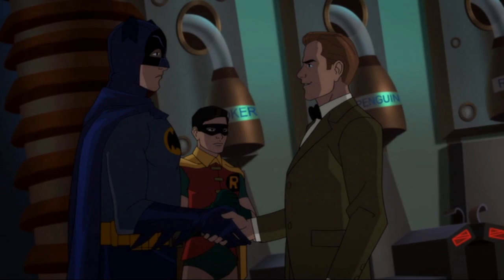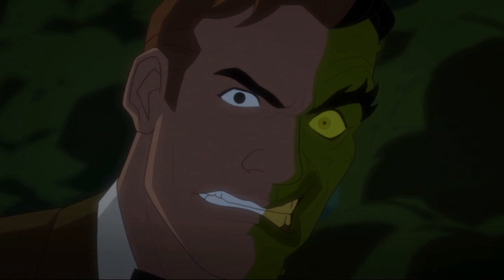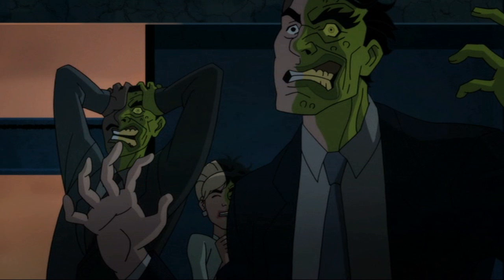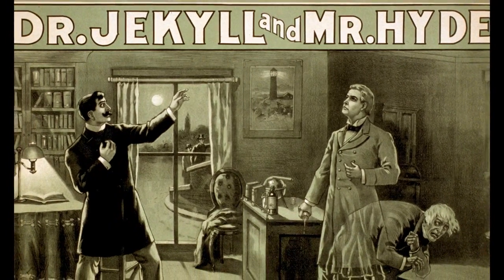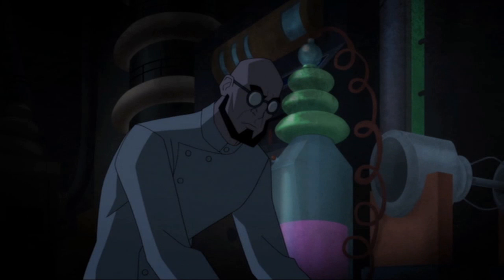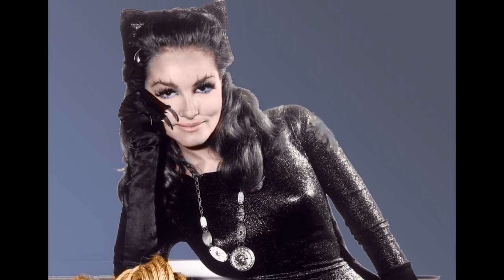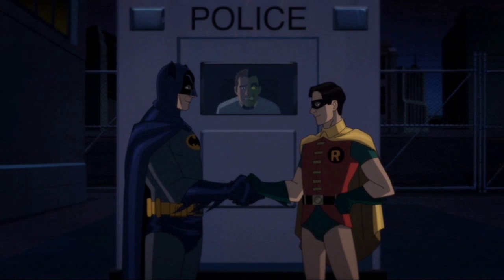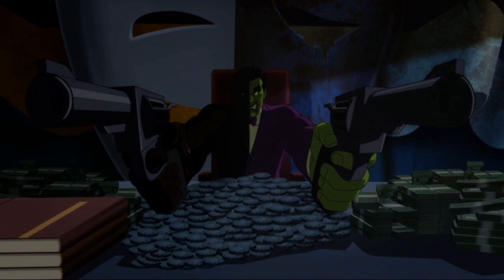Movie Review: "Batman vs Two-Face" (2017)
Lets take a look at the animated movie that FINALLY introduced Two-Face to the 60s Batman tv universe, and FINALLY made Two-Face the main villain in a film! How exciting!!
Starring Adam West as Batman and William Shatner as Two-Face.

Two-Face and Batman were created by Bill Finger and Bob Kane. Both characters are properties of DC Comics.